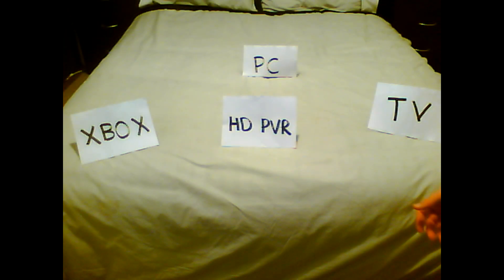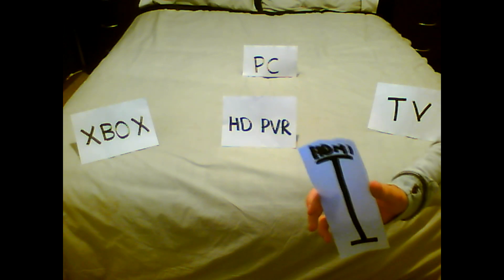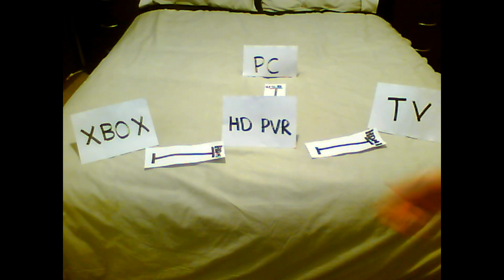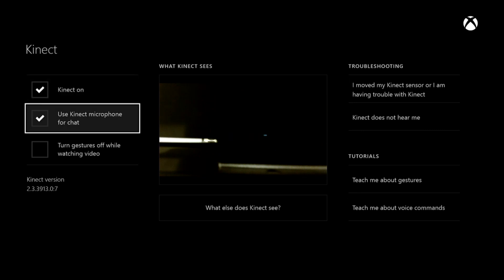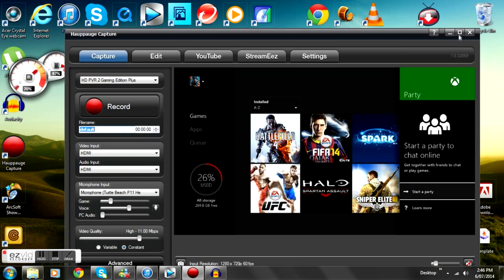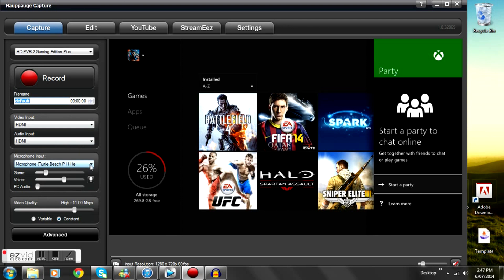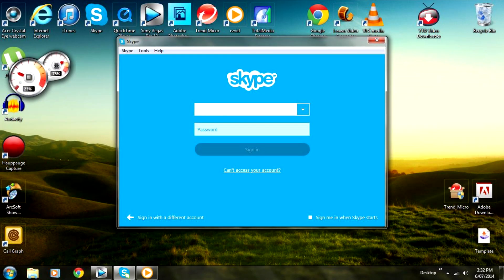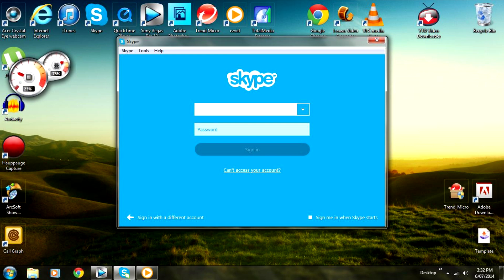How To Record Live Commentary on Xbox One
Hey guys, I had a lot of difficulty figuring out how to record live commentary on the Xbox One, so I thought I'd make a video to simplify it for everyone else. Enjoy!